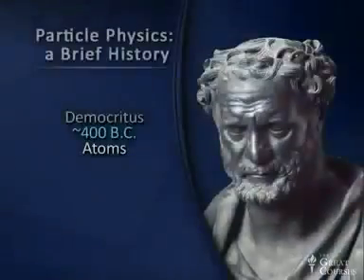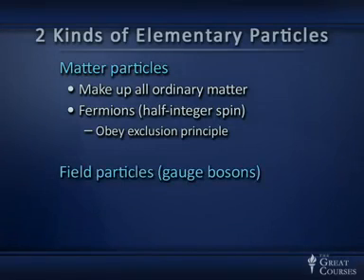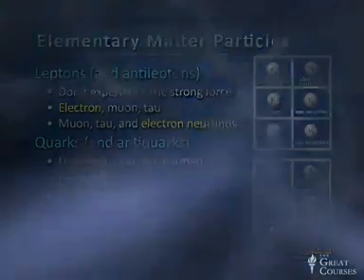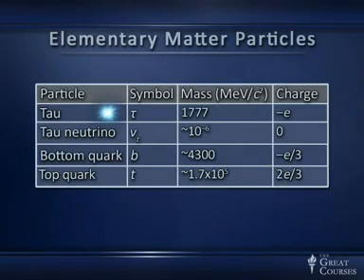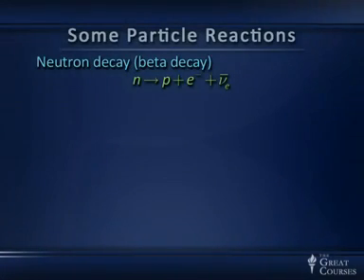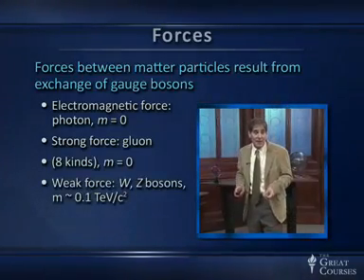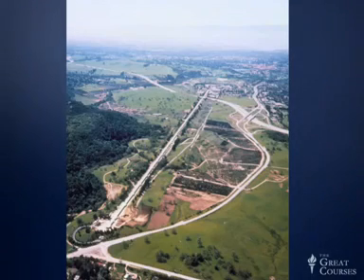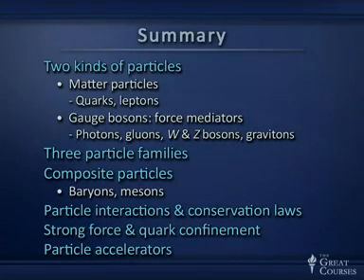The Particle Zoo